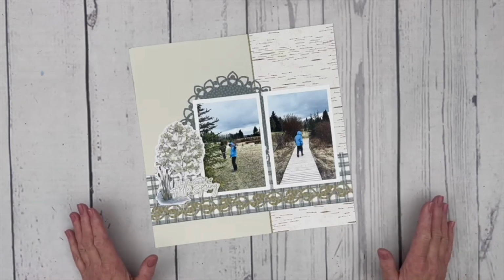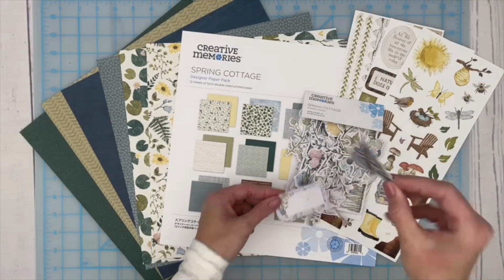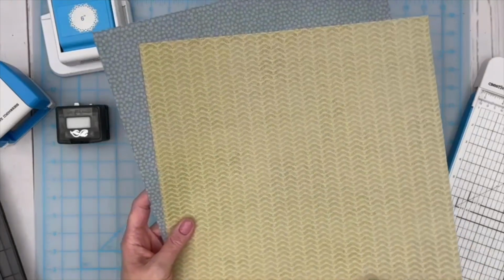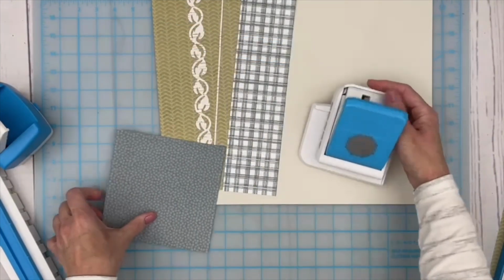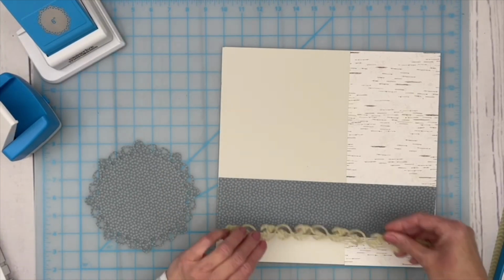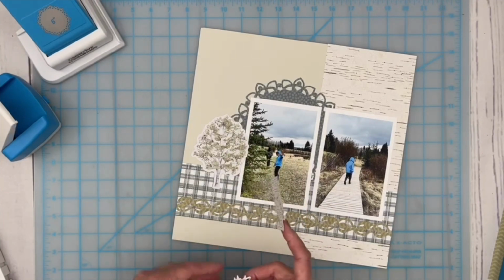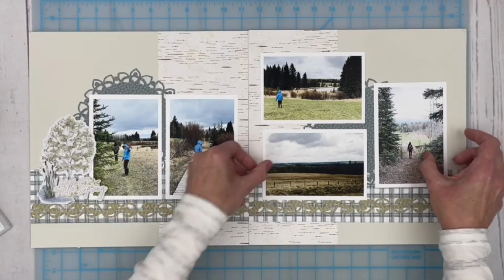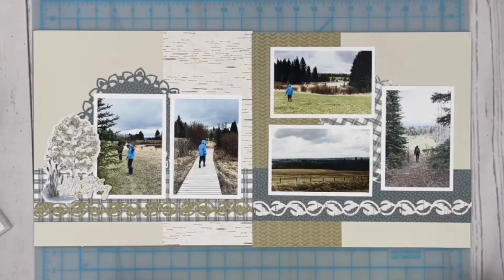How to Mirror a Single Page Layout to Create a Double Page Layout by Creative Memories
Being in nature is simply wonderful, whether it’s taking an epic hike through a wooded area to sitting on the shores of a lake and fishing the day away. Clearing your mind in nature is a great way to help you hit the reset button, rejuvenate and refresh your senses and reflect on all that’s around you. Speaking of reflecting, CM Advisor Noreen Smith did just that with one of her latest projects — she freshened up a one-page layout and reflected certain elements, patterns and designs to create a mirrored two-page standout!